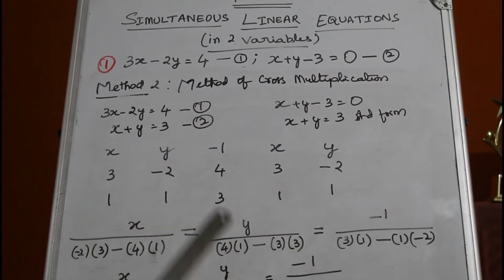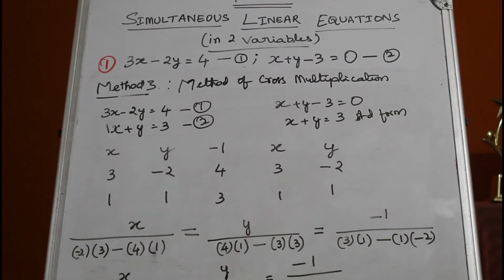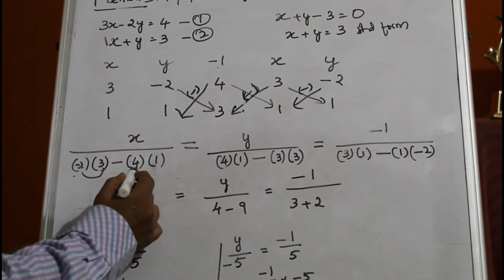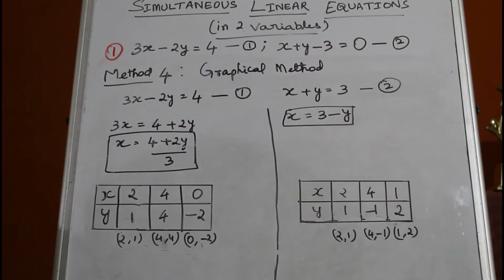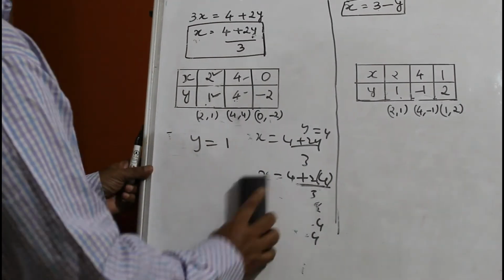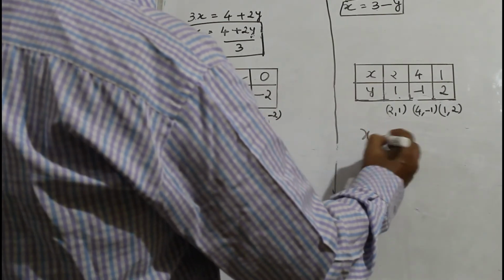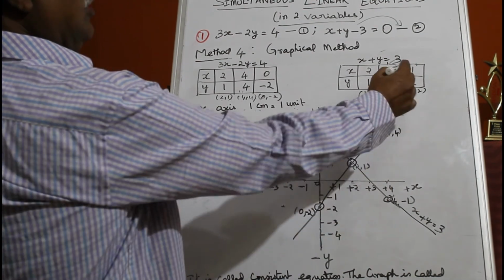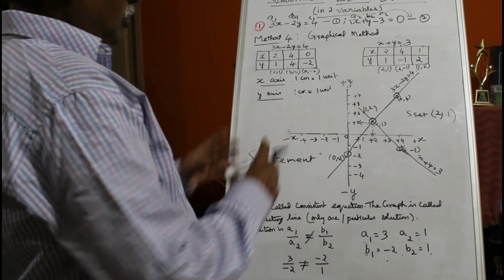Simultaneous Linear Equation - 2 Cross Multiplication & Graphical Method / 8th-10th - all syllabus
Problem solved using Cross Multiplication & Graphical Method.  This level is for 8th std to 10th std.

Will be Live Streamed from Monday - Saturday for doubt clearing and Counselling. Pl join . Will be happy to give solutions. All Syllabus are welcome.